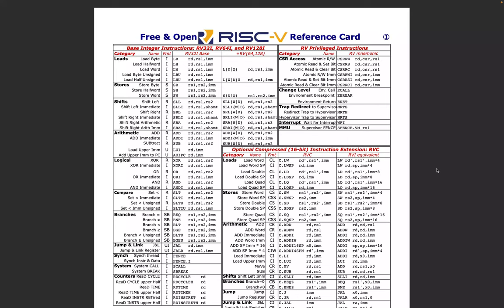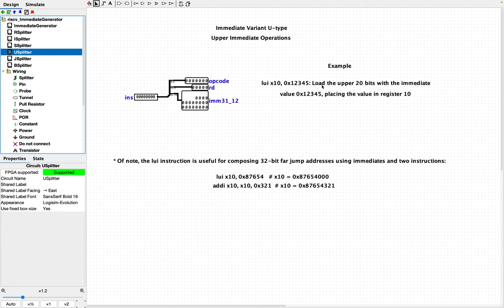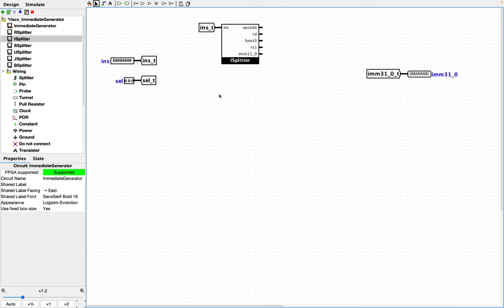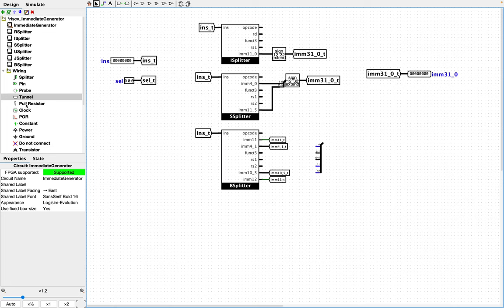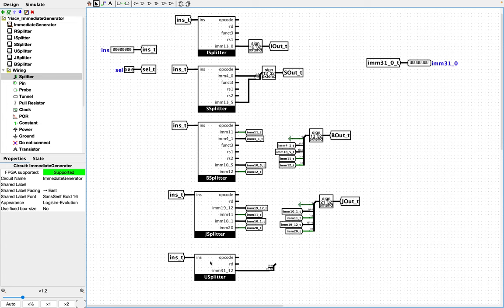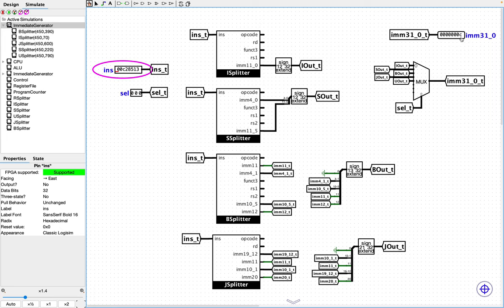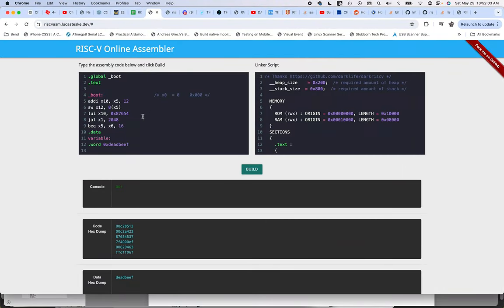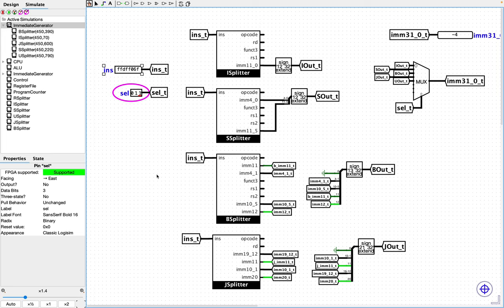RISC-V Logisim Immediate Generator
Learn about the RISC-V instruction set architecture by building hardware. In this video, I use Logisim to build the Immediate Generator that will eventually be incorporated into an RV32I CPU that can be synthesized on to an FPGA.

Immediates touch on many classes of instructions and are fundamental to understanding the RISC-V philosophy.

There are a number of resources that I recommend you study as you go on this journey with me: